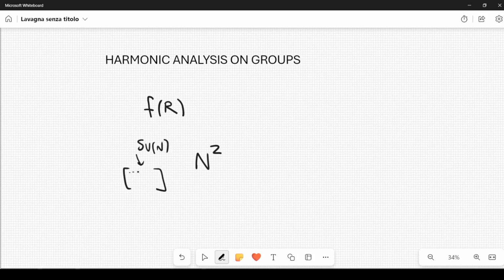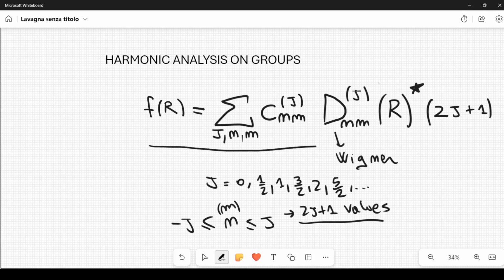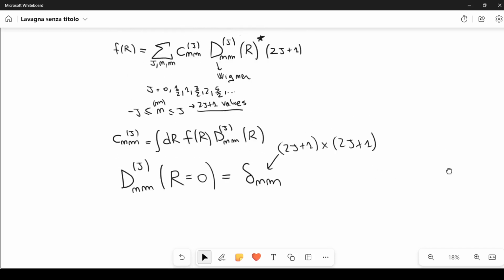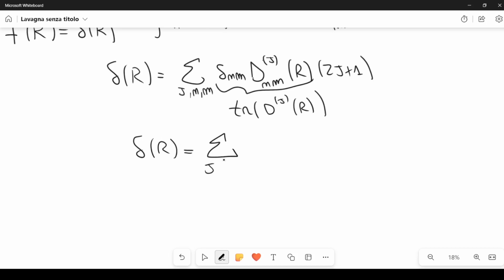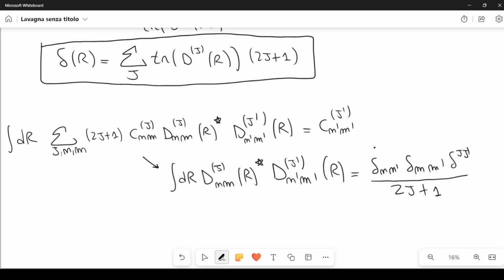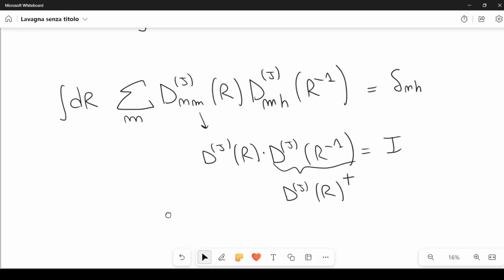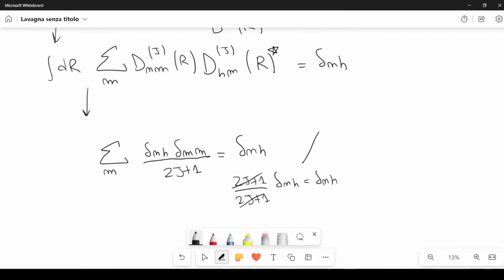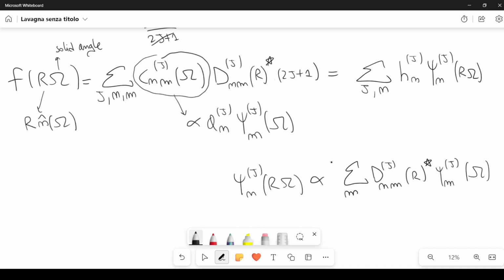Harmonic Analysis on Groups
Harmonic analysis on groups is key to understanding Loop Quantum Gravity. In this video we go through some basic notions and see how this is a generalization of the Fourier series.

These are highly advanced concepts, which I try to address as “intuitively” as possible in a course on Loop Quantum Gravity titled “Loop Quantum Gravity, Differential Forms, Quantum Geometry”. Please note that this course does not claim to be exhaustive or expert-level, but rather aims to highlight some key aspects of the theory.